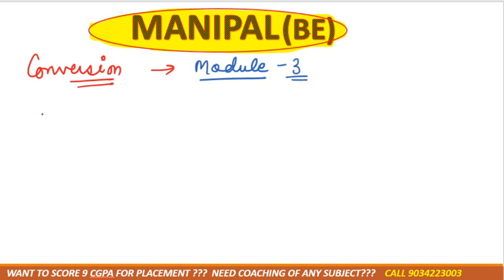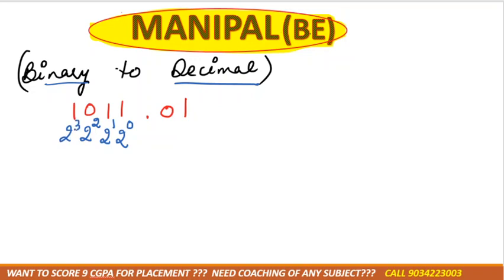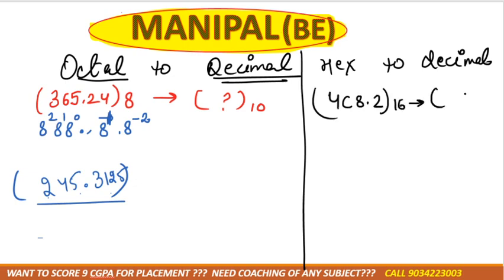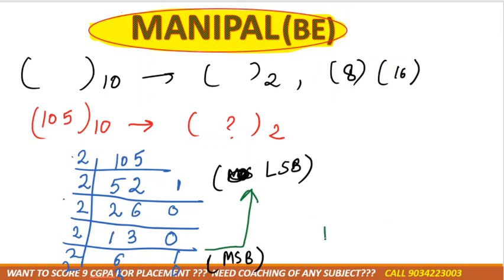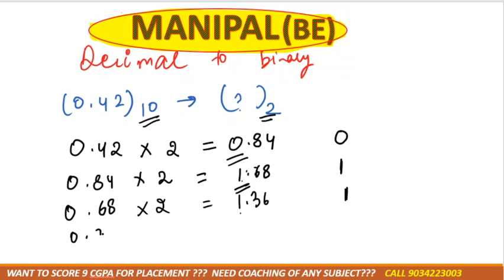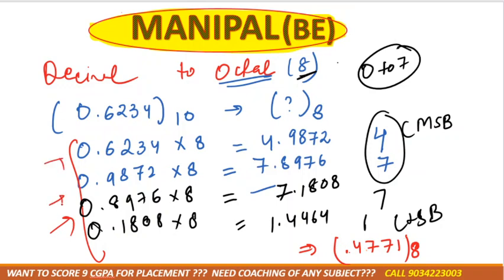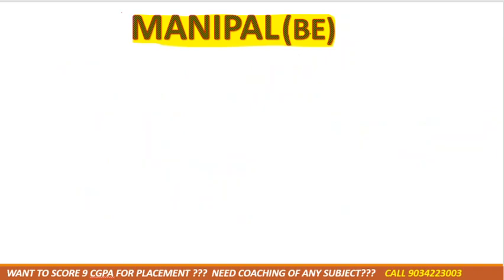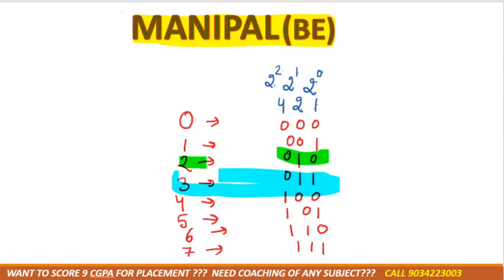all binary conversion from pyq manipal ‎@mahe_manipal btech 1st year basic electronics (BE)